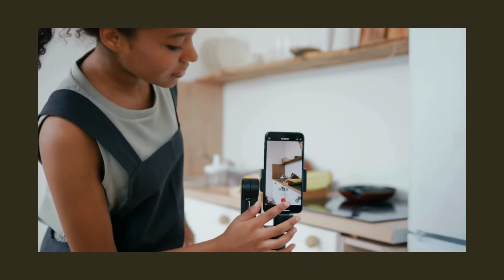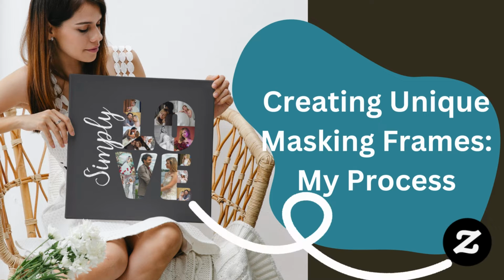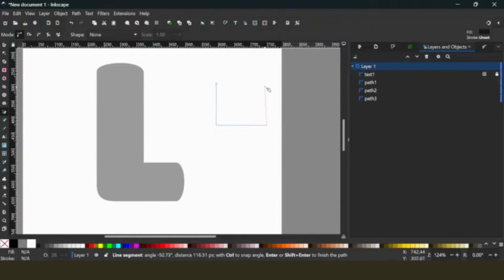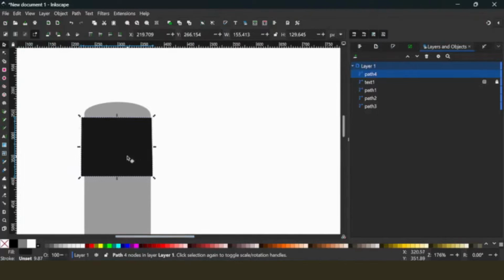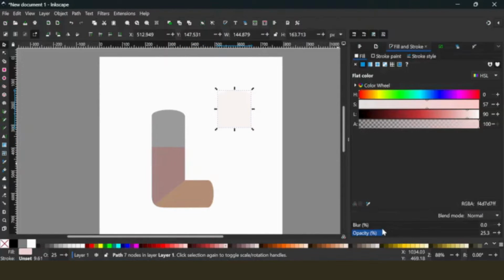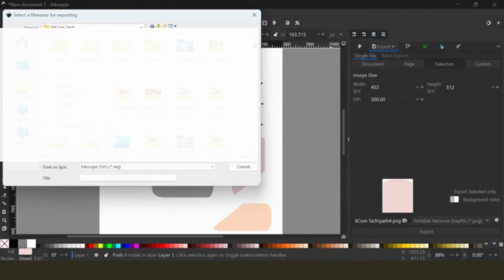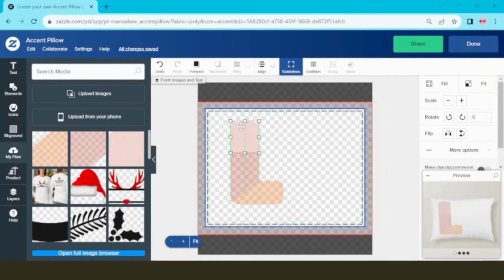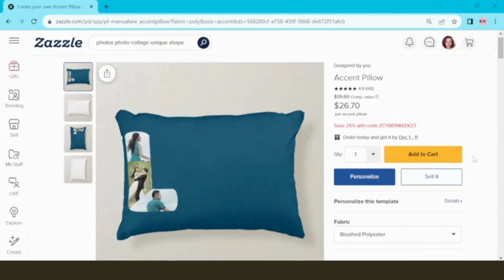Creating Unique Masking Elements For Stunning Photo Collages to Sell On Zazzle Marketplace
Elevate Your Zazzle Marketplace Photo Collages with Unique Masking Frame Elements
Looking to take your photo collage game to the next level on Zazzle Marketplace? Look no further! Our video tutorial offers a step-by-step guide to creating unique masking frame elements that will help your products stand out from the crowd.

With our expert guidance, you'll learn how to create custom shapes and overlays that will transform your photo collages into captivating works of art. By mastering this technique, you'll be able to offer your customers one-of-a-kind products that set you apart from other Zazzle sellers.

Whether you're a seasoned creator or just starting out, our easy-to-follow instructions and practical tips will help you unlock your creative potential and generate impressive results. Gain the skills and knowledge necessary to create a specialized niche and establish yourself as a top seller.

Don't miss out on the chance to learn valuable techniques that will give you a cutting edge in the market.